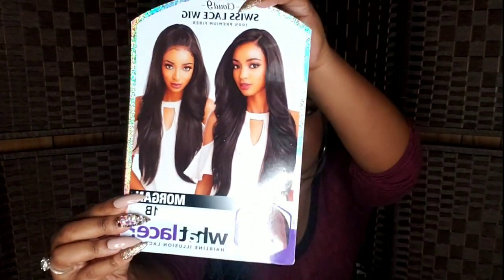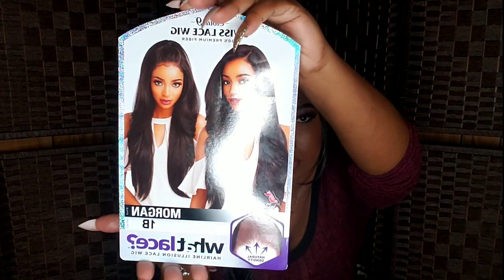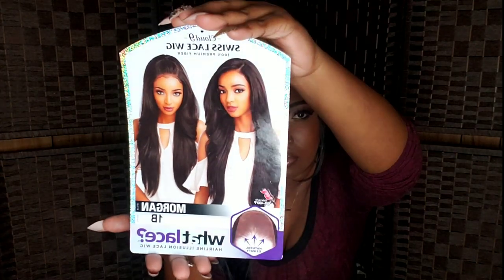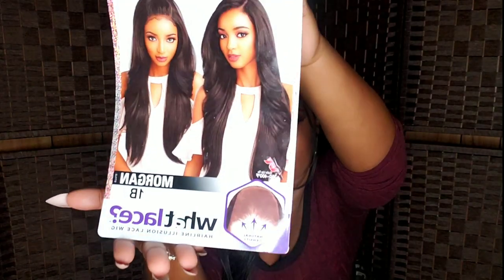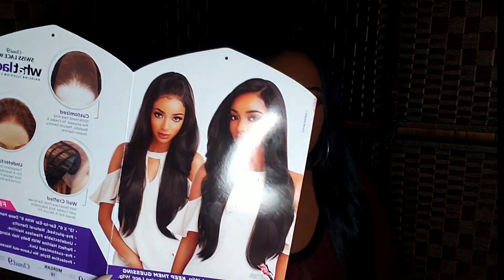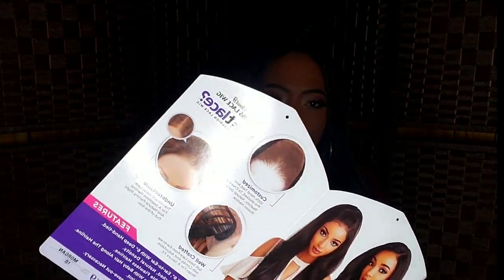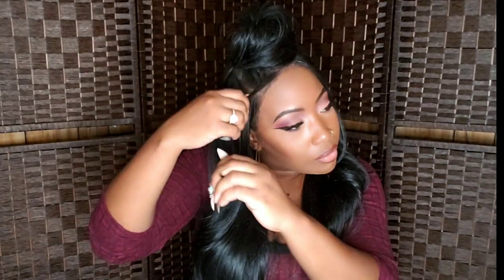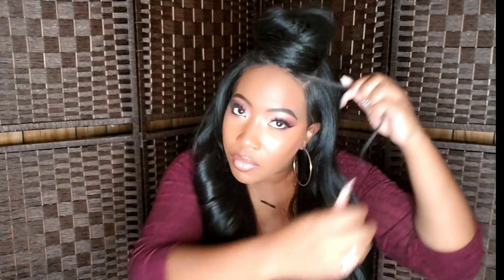UPDATE: Is Sensationnel What Lace Morgan worth the hype?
Just giving an update on Sensationnel's Morgan & I wanted to let y'all know this chick is definitely worth the hype

Hairspray used : Tresseme tres two hairspray (extra hold)

Purchase Links

*if your company is not prepared to pay my review fee DO NOT contact me for free promotion to help make you money yet my fee is not in your budget. These reviews take time in terms of recording, editing, & promotion of the review on my end. A free Wig or product does not entice me nor does it help pay my bills or channel upkeep*

Follow me 👀
(shop some my favorite Amazon finds)
enjoy 30 day free PRIME trial on me

Love a good read check out Audible Library & have your favorite books read to you

(shop my new & lightly worn wigs)